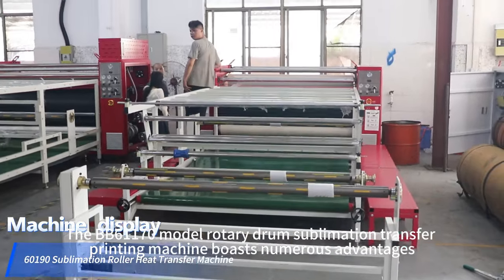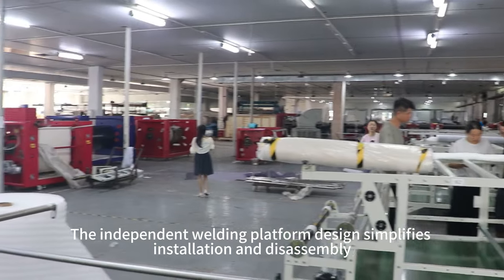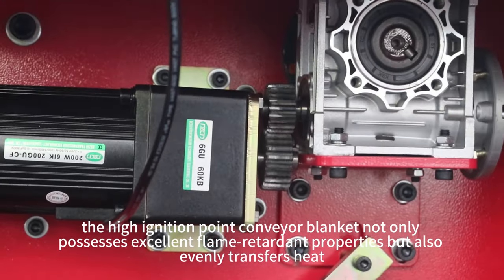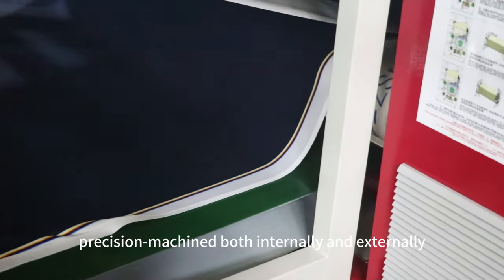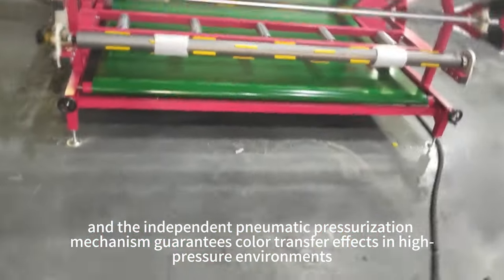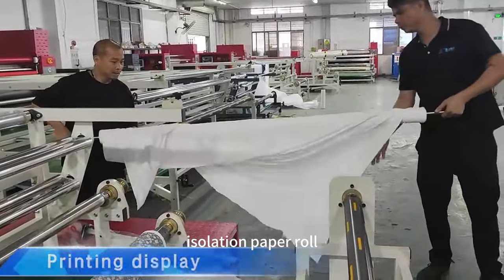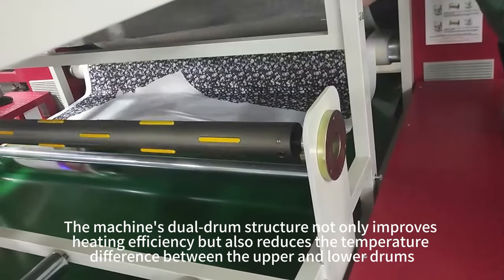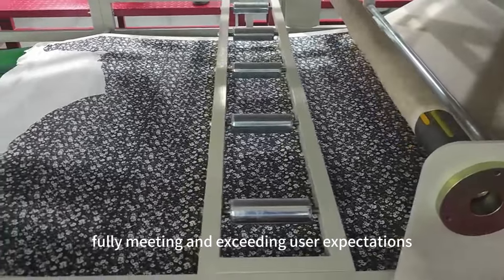Advantages of Roll to Roll Large Format Cylinder Sublimation Heat Transfer Machine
The drum sublimation transfer printing machine excels in printing quality and production efficiency with its advanced heating technology, independent welding table design, precise tension control and safe operating device. Its unique double drum structure and multiple technological innovations ensure efficient, stable and reliable operation, meeting all kinds of printing needs and exceeding user expectations.
Our printing equipments are widely used in the sublimation print or heat treatment of the textile fabric products, ceramic products and metal products. they supply to hot stamping clothing, handbags, umbrellas, shoes, hats, crafts, gifts, advertising and other supplies.